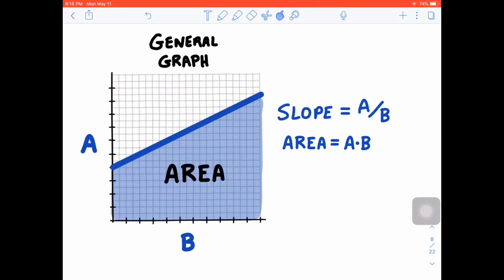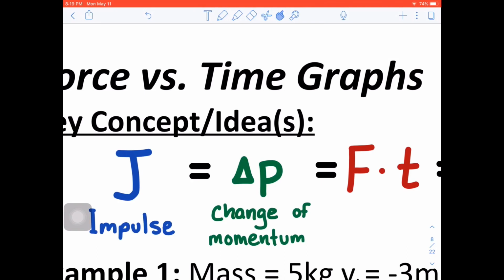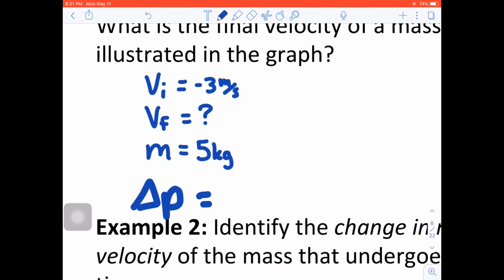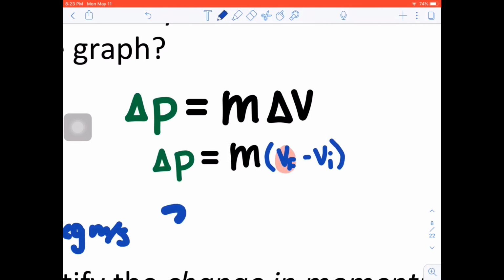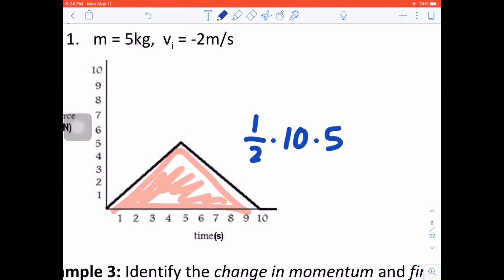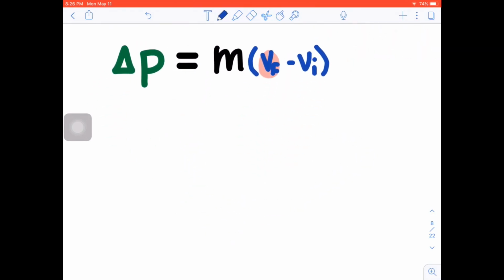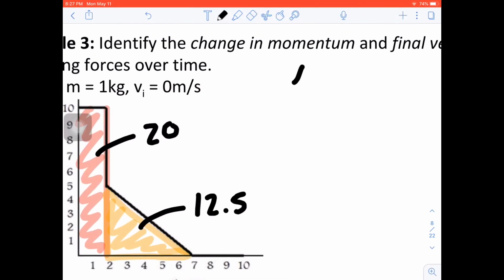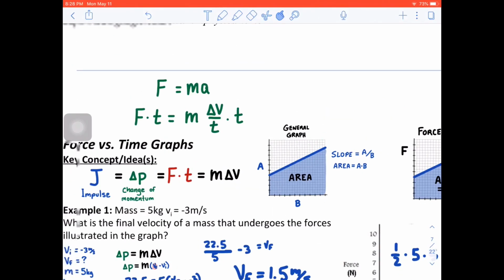Force vs Time Graphs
MrHphysics does examples of solving physics questions with force vs time graphs.